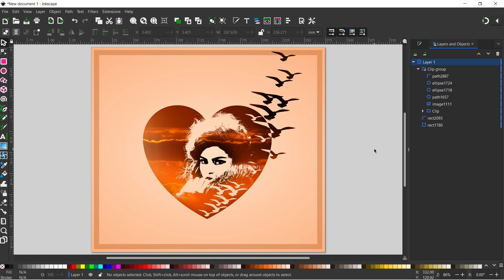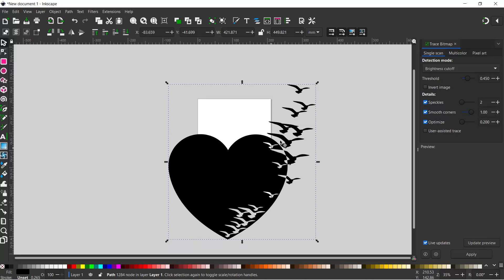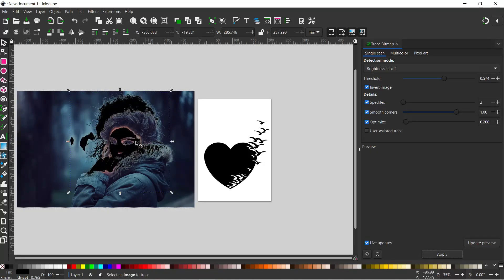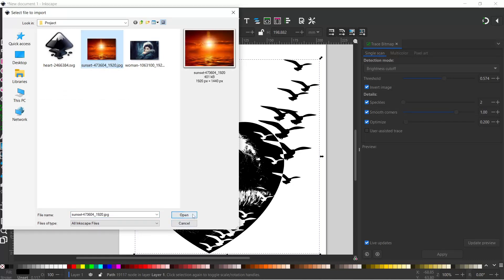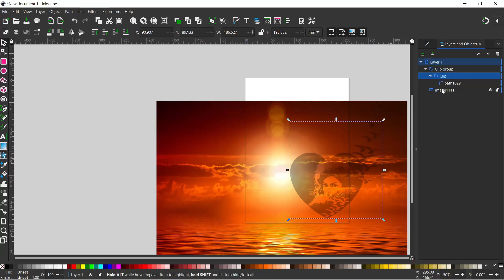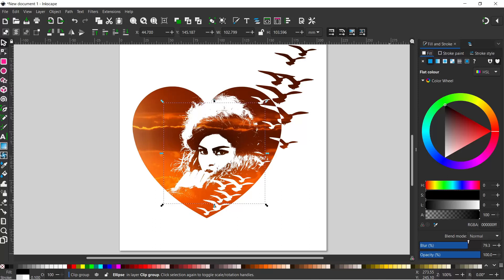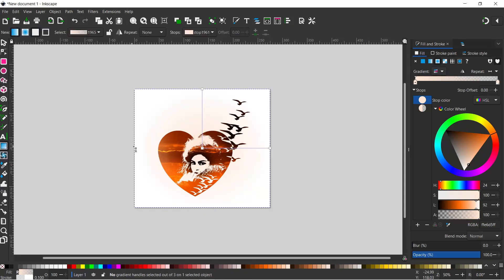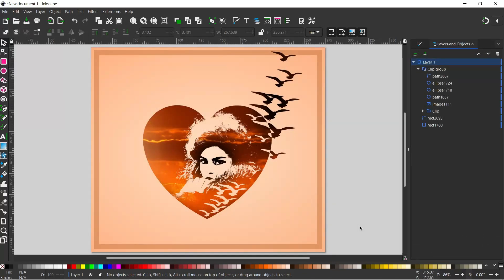Inkscape 1.2 Trace Bitmap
Learn how to turn bitmap images (like photos) into vectors to use in your designs. You can follow along with this video using the images below. I show you how to turn simple bitmap designs and photos into vector images. In this video I show you how to use Trace Bitmap’s single scan option to create a single path from your images. Then I use the boolean operators (path functions) to combine the images into a single design.

I show you how to convert your design into a Clip Group and fill it with a photo of a sunset.

I also create a radial gradient background with an inset boarder.

I run through a few useful features such as fitting the page to your design, removing unwanted elements from your design, using the swatch and path settings at the bottom screen and more.

A little bit of knowledge can go a long way – so let’s get creative.

Follow along with ‘Create For Free’ to create your own artwork – for Cricut, print on demand good, low content publishing with KDP, T-shirt designs, etc.